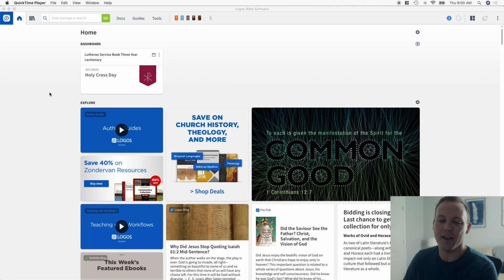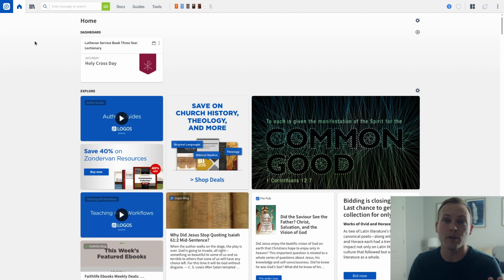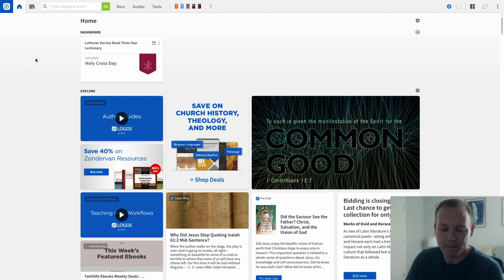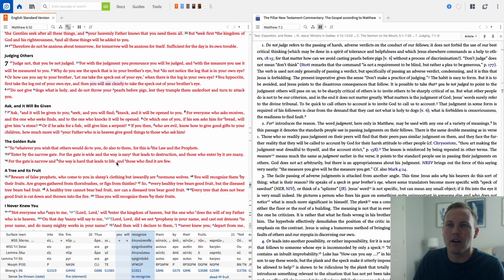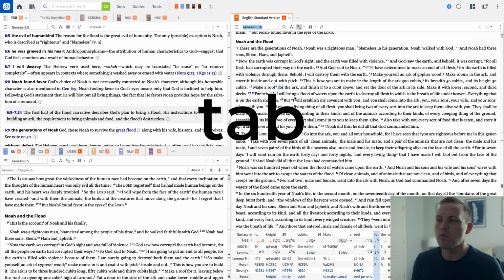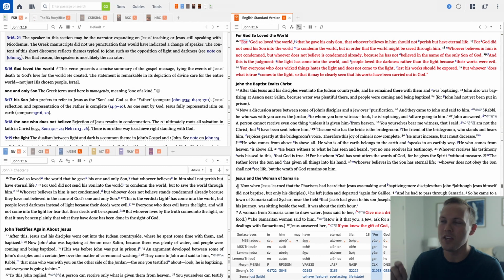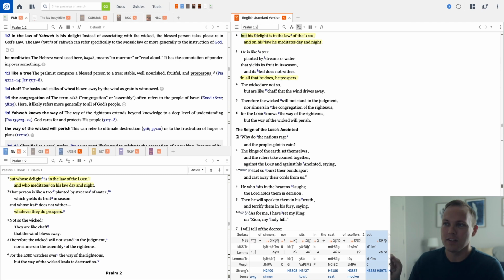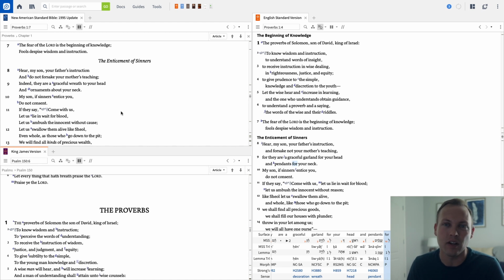Logos Bible Software — Timesaving Tricks for Faster Study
Want to improve the speed and efficiency of your Bible study? Learn how to study the Bible faster than ever with these Logos Bible Software tips.

PREACHING RESOURCES:
•All of the preaching tools and resources I've created for you